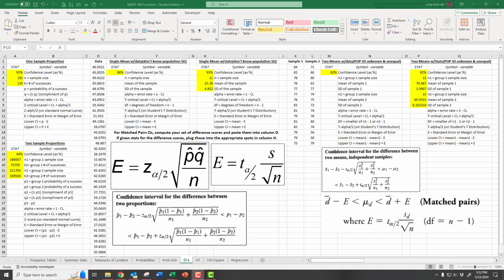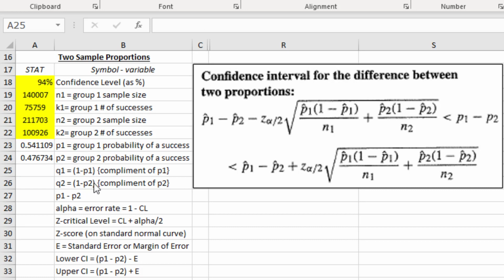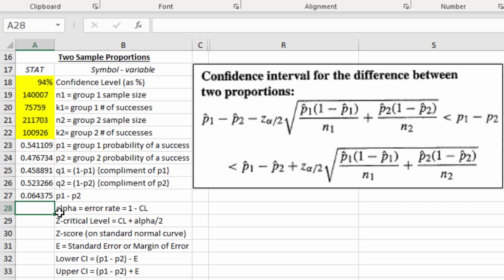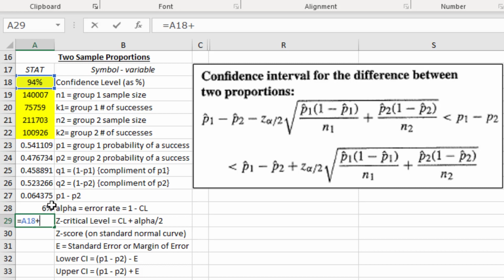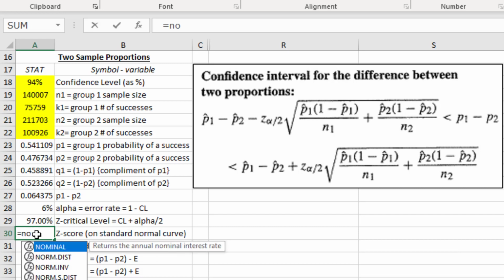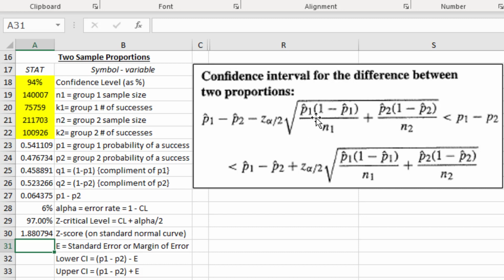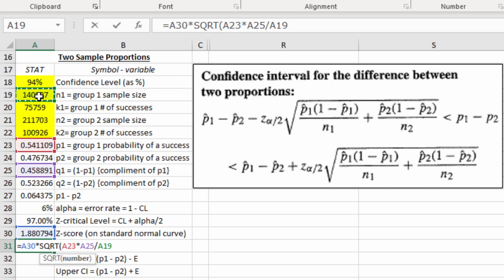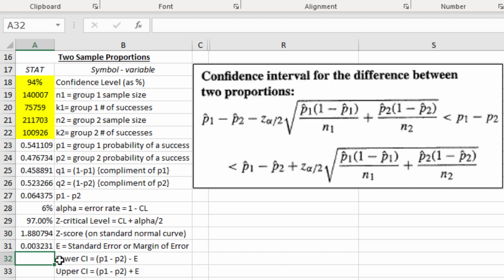Excel/Google Sheets Calculator Creation - 2 Proportions Confidence Interval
Making an Excel calculator to compute confidence intervals for 2 proportions